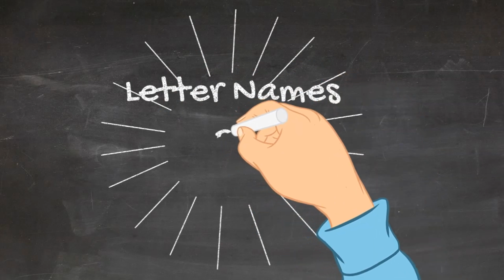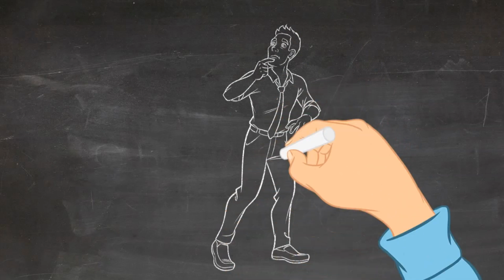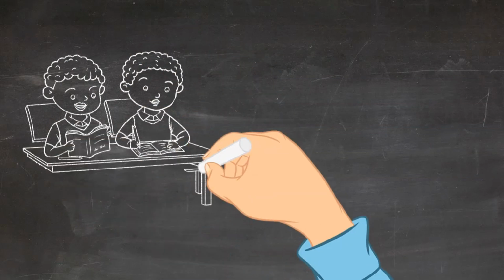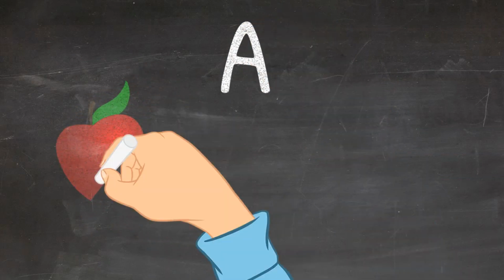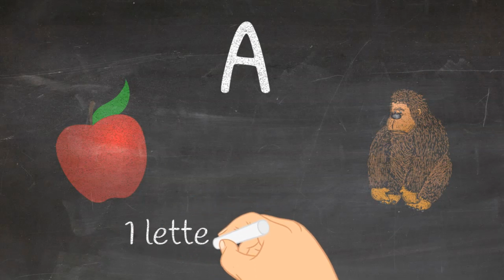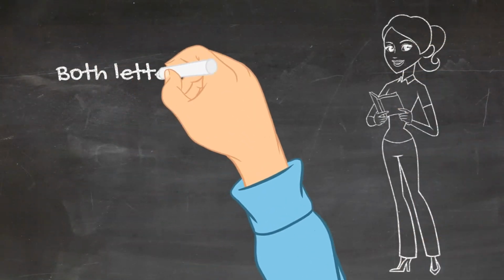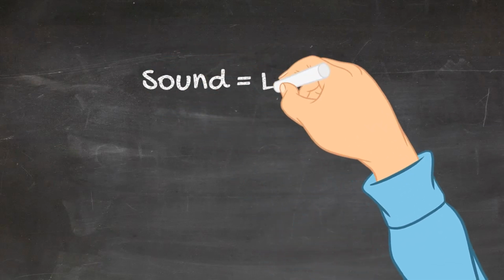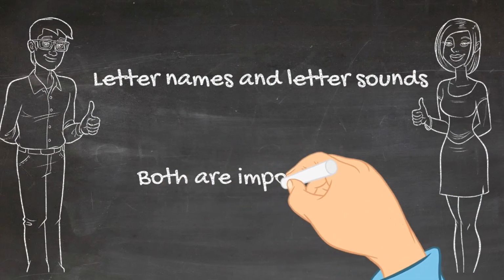What is my first reading lesson to my kids at home?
Sound